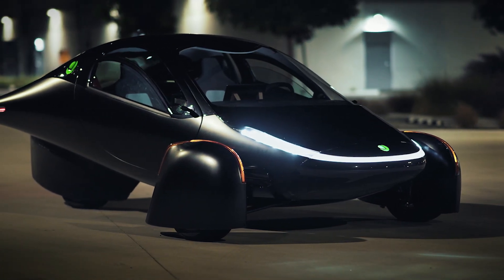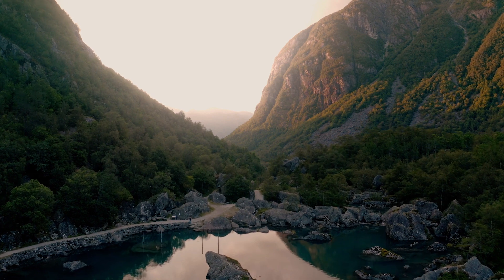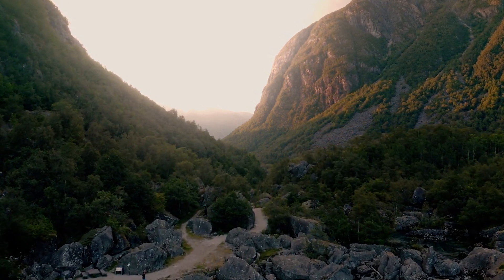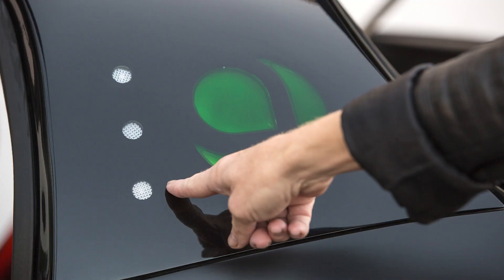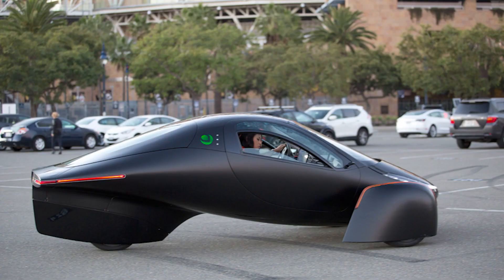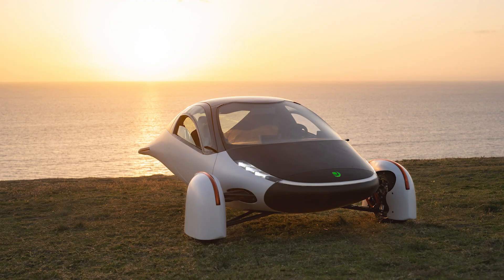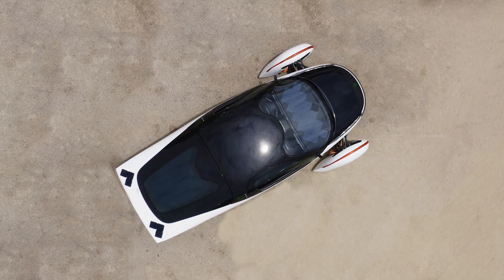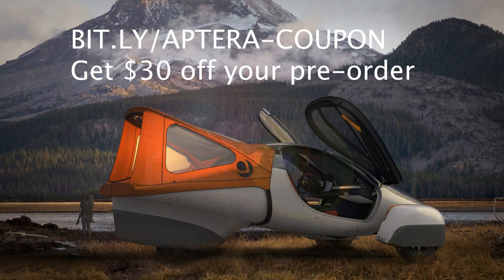Aptera charge another aptera? | Aptera Solar Electric Car | Aptera Motors | V2V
Vehicle to Vehicle charging / V2V

Aptera solar electric vehicle (sEV) Frequently Asked Questions (FAQ) (498 Questions and growing)

Sandy Munro has invested in Aptera & believes in what they are doing. He's impressed by the crash test results before they even started to make improvements.He will help Aptera develop their manufacturing facility. It will make their build process as efficient & cost saving as possible.